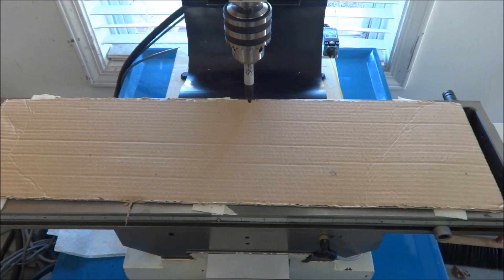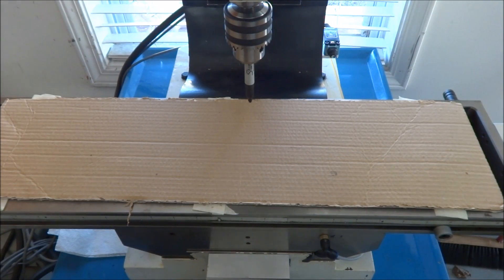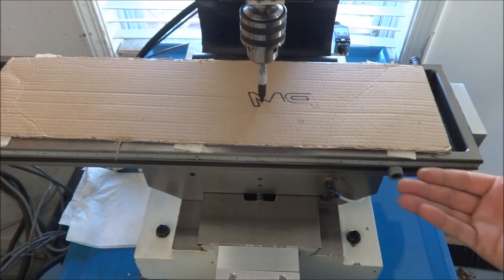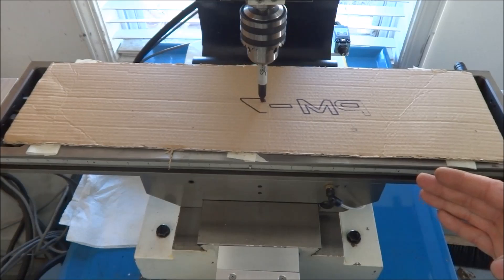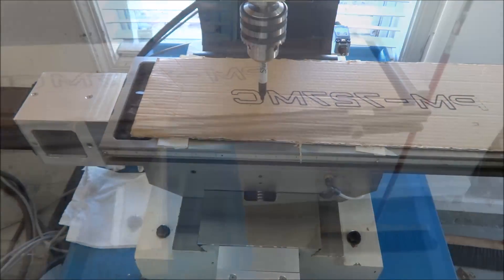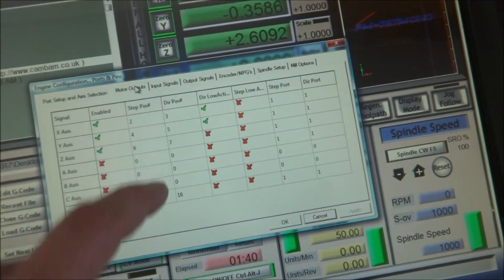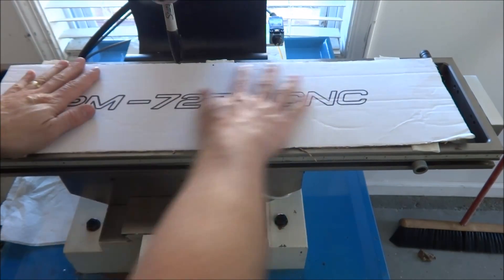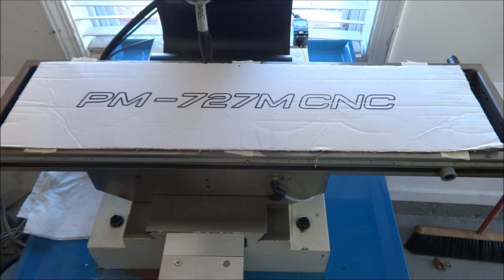PM 727 M Script test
In this video I check to make sure I'm moving in the right direction!
I found early on that machining a pocket or a part that is symmetrical  this problem will never show up.
A simple Script test will reveal the truth.

In the next video PM-727M CNC  Shuttle Express